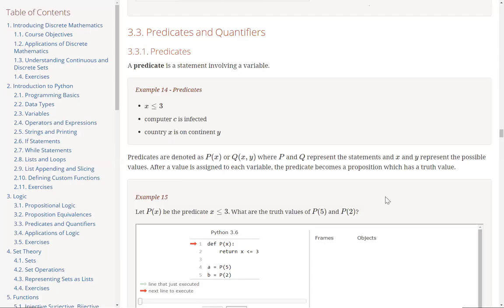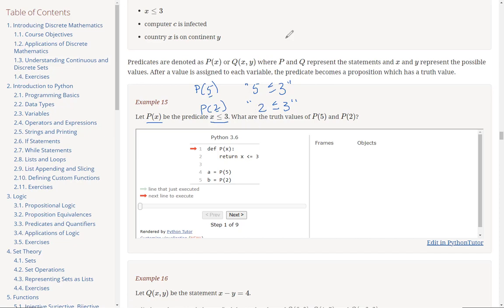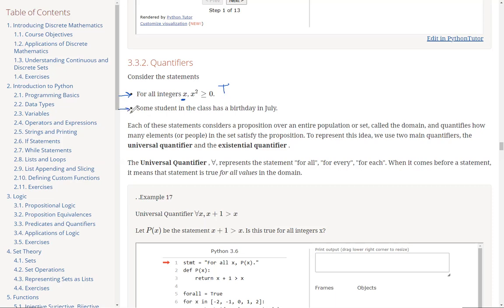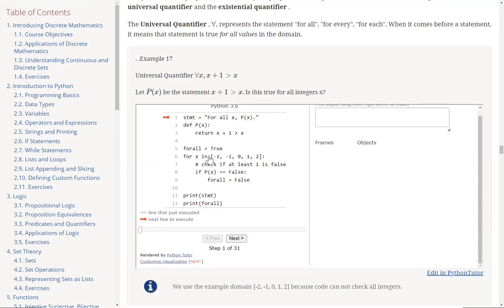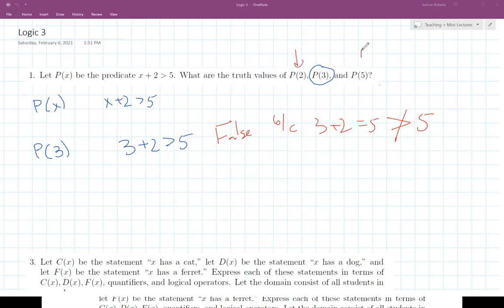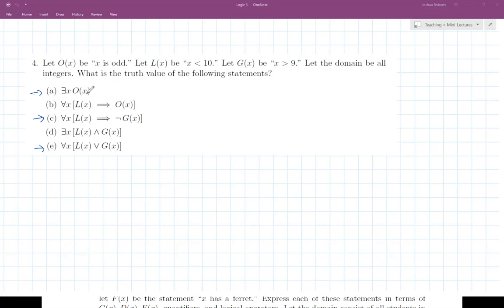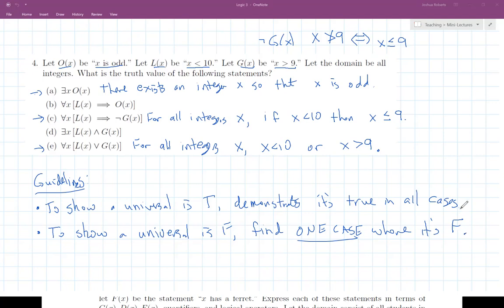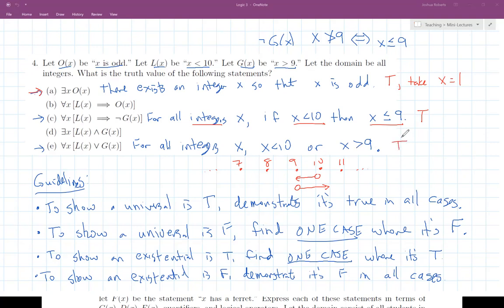Logic 3: Predicates and Quantifiers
Introducing predicate statements and quantifying over them.
0:00 - Predicate statements
5:40 - Quantifiers
11:50 - Practice problems